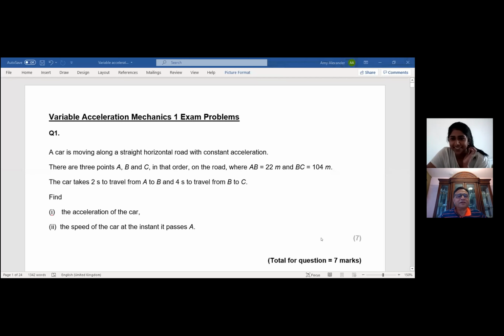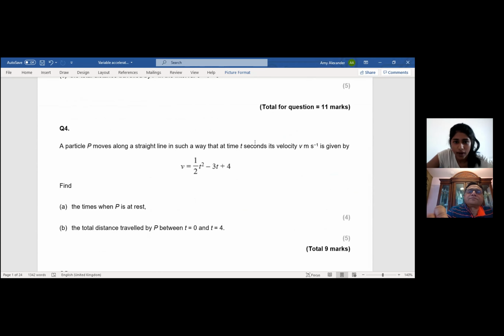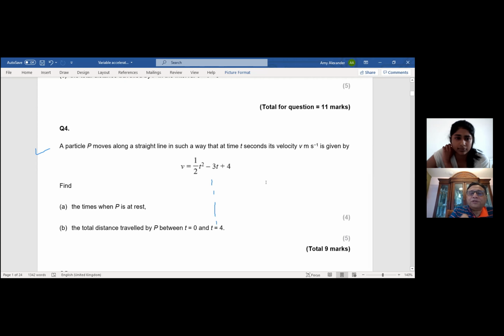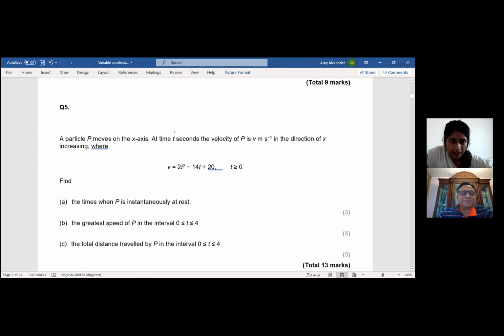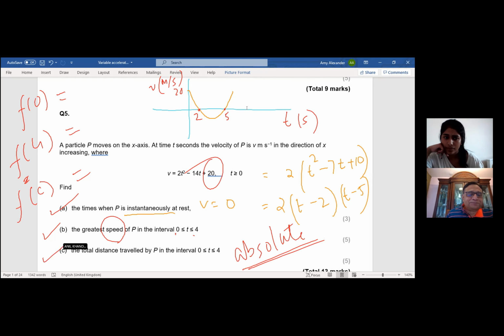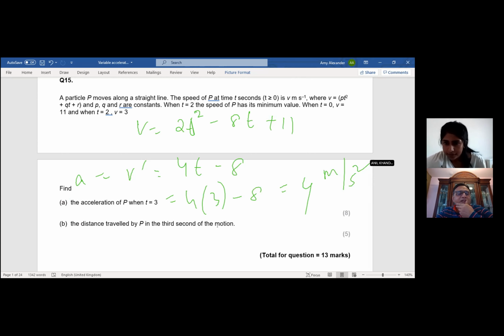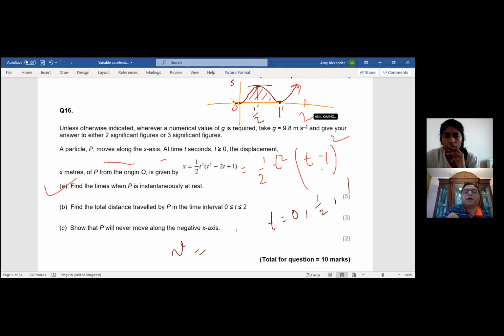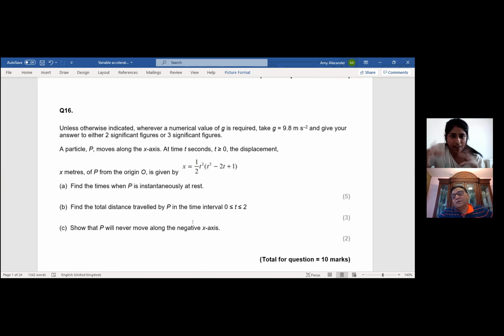A Quick Way to Get the Doubts Cleared That Is the Role of a Tutor GCSE Level A Mechanics Anil Kumar